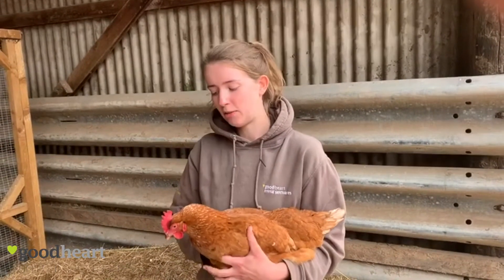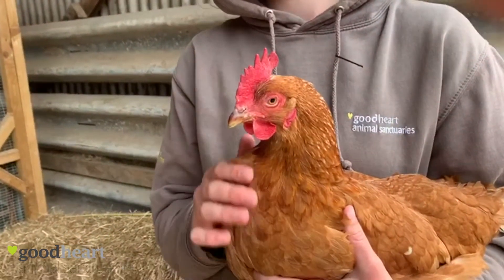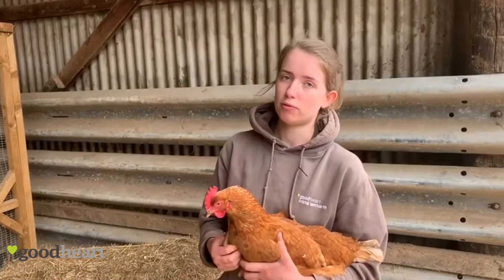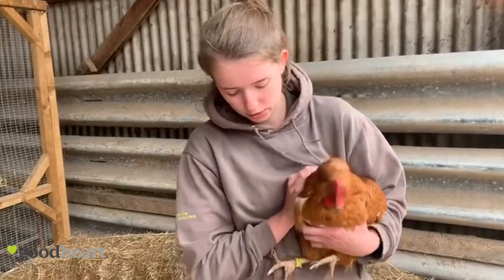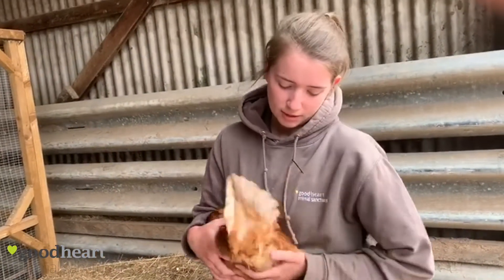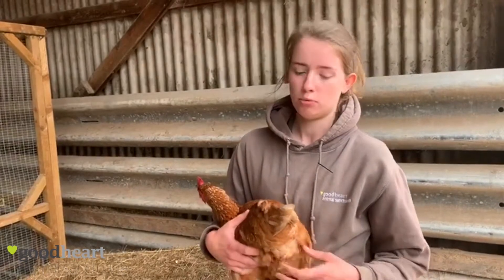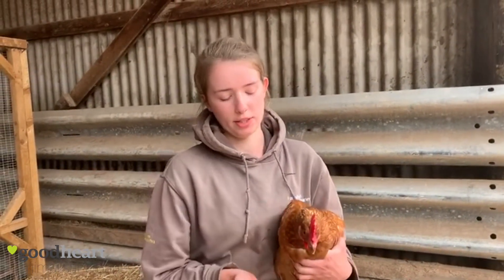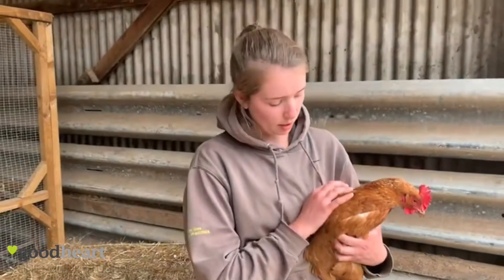Chicken care at Goodheart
Here's all you need to know about how we care for our rescued hens.